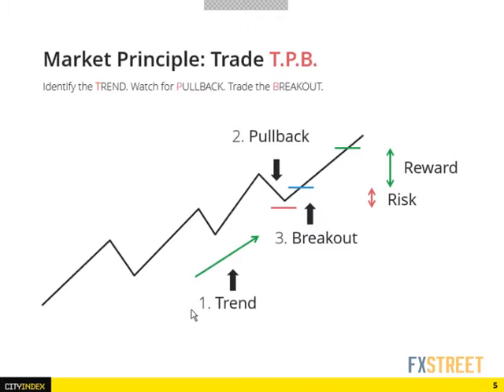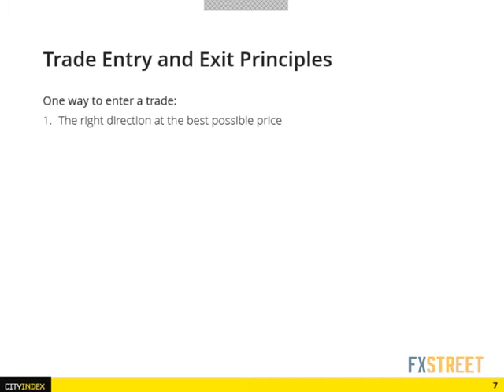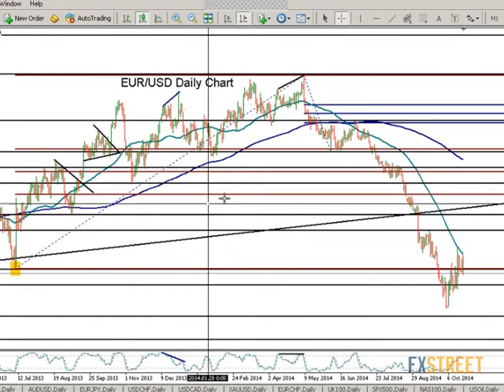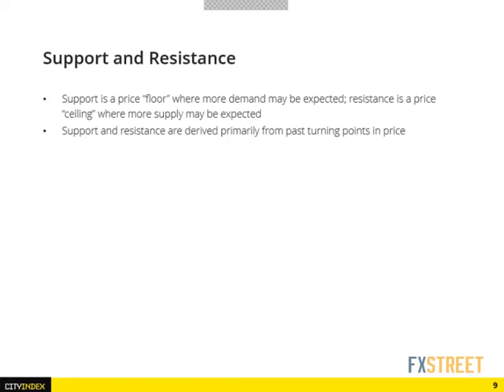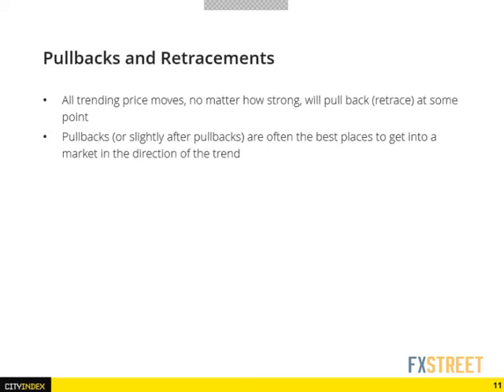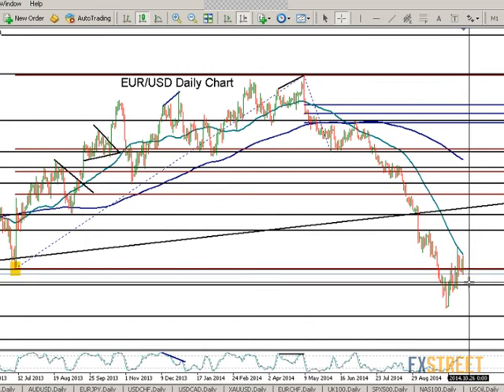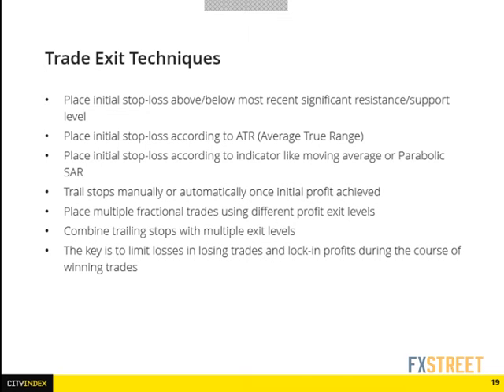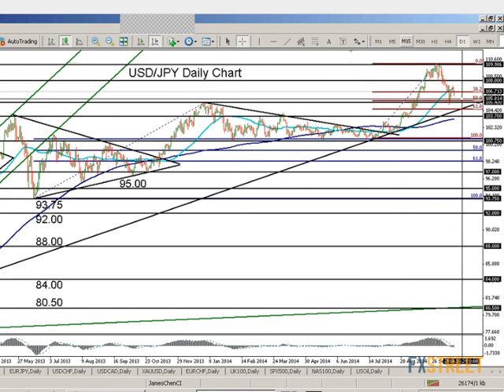James Chen, CMT: High-Probability Trend-Following Entries and Exits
Date of issue: 21 October 2014. Speaker: James Chen, CMT. James Chen, CMT, Chief Technical Strategist at City Index Group, teaches high-probability trade entry and exit techniques when trend-following in the forex market. Learn how to identify effective trade setups and methods through detailed explanations and comprehensive chart examples.